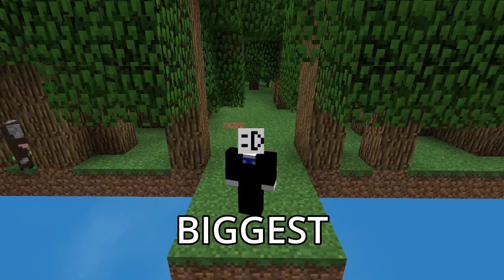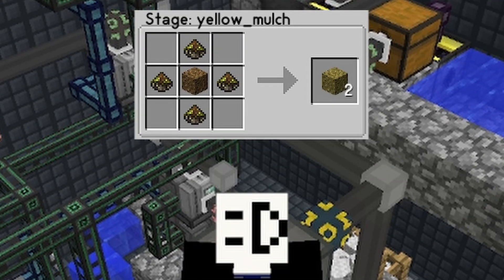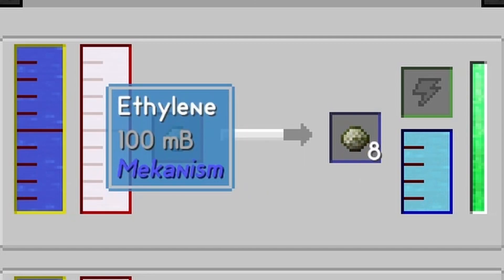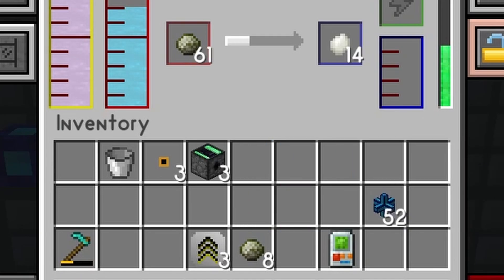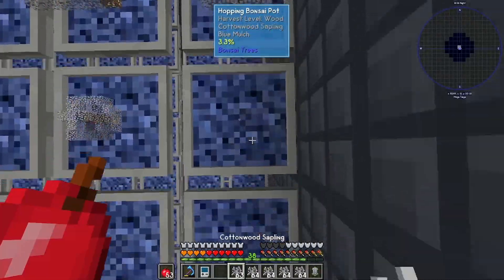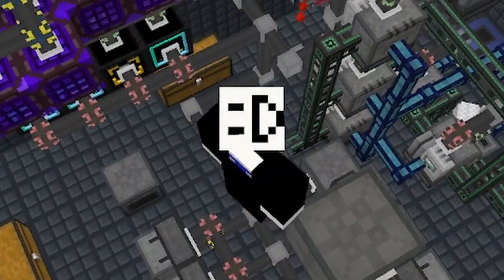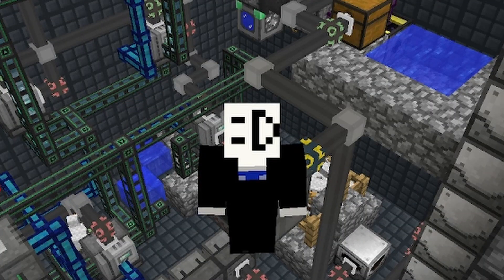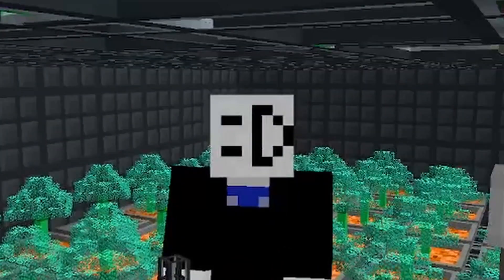Building The BIGGEST Tree Farm In Skyfactory 4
Making the world's biggest tree farm because what else am I going to do with my life?

Peaceful and Tranquil (99 Spirits)
Here Come The Higgledies (Ni No Kuni 2)

Desert Field Normal (.Hack Infection)
Tutorial (Dark Cloud 2) v
Okay Let's Start (Atelier Ryza 2)
Bustling Capital (Atelier Ryza 2)
The Sky of That Day (Final Fantasy 13)
Duty (Fire Emblem Awakening)
The Battle (Dark Cloud 2)
Indigo Sky (Atelier Ryza 3)
Wasteland Field Normal (.Hack Infection)
Hello Big Chocobo! (Final Fantasy 4)
Lunatic Wisdom Laboratory (Dark Cloud 2)
Dead End (Final Fantasy 8)
Fodlan Winds (Rain) (Fire Emblem Three Houses)